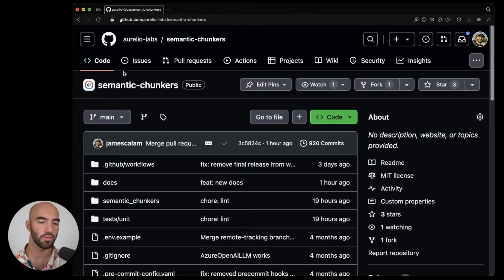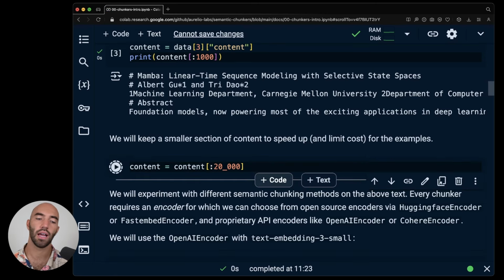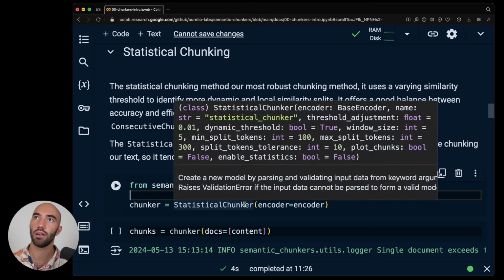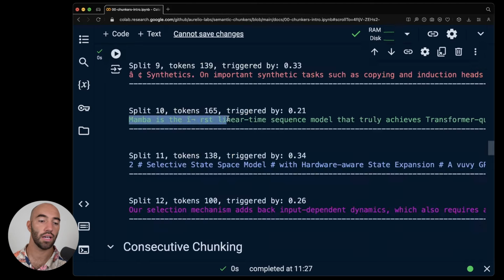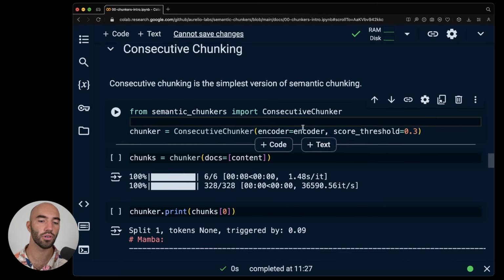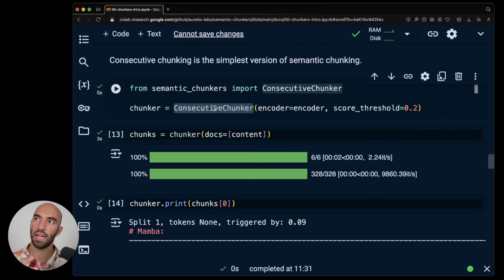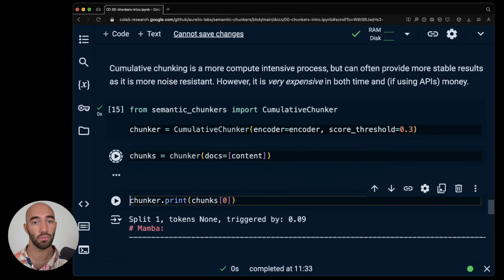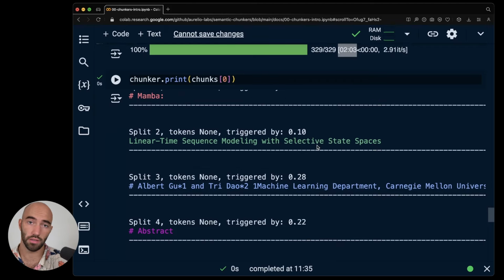Semantic Chunking - 3 Methods for Better RAG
Semantic chunking allows us to build more context-aware chunks of information. We can use this for RAG, splitting video and audio, and much more.

In this video, we will use a simple RAG-focused example. We will learn about three different types of chunkers: StatisticalChunker, ConsecutiveChunker, and CumulativeChunker.

At the end, we also discuss semantic chunking for video, such as for the new gpt-4o and other multi-modal use cases.

00:00 3 Types of Semantic Chunking
00:42 Python Prerequisites
02:44 Statistical Semantic Chunking
04:38 Consecutive Semantic Chunking
06:45 Cumulative Semantic Chunking
08:58 Multi-modal Chunking